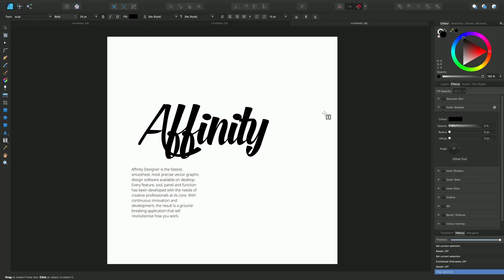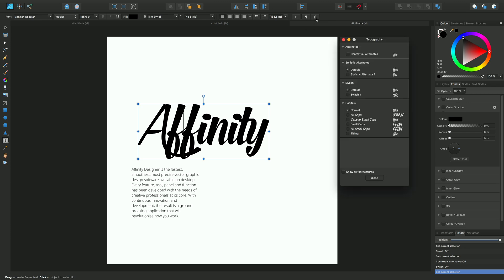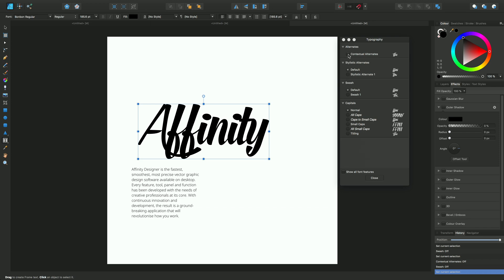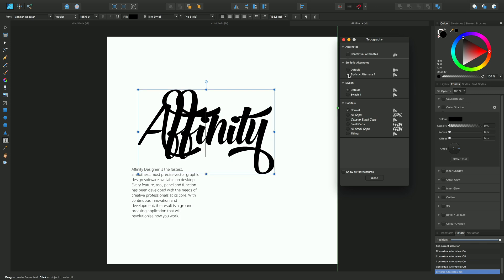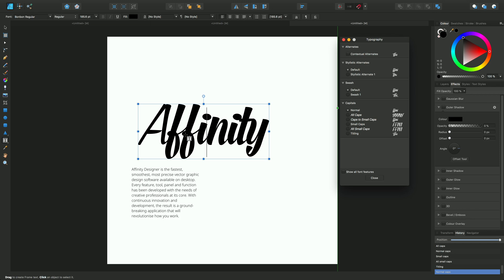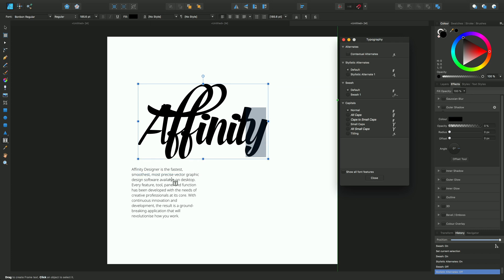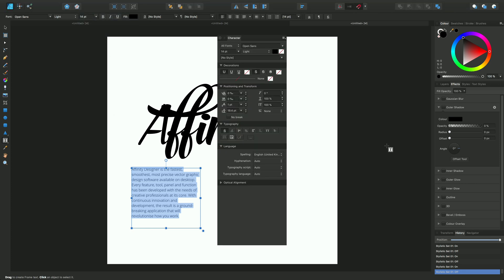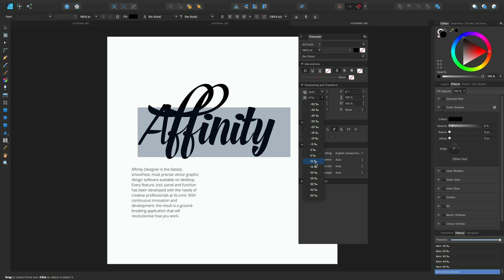Affinity Designer - Advanced typography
Edit your artistic and frame text's character and paragraph properties.